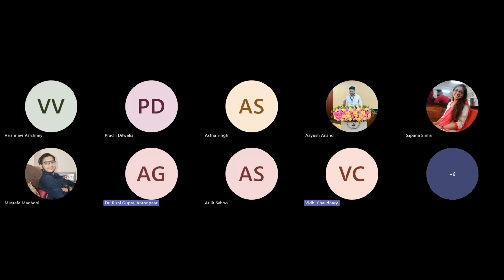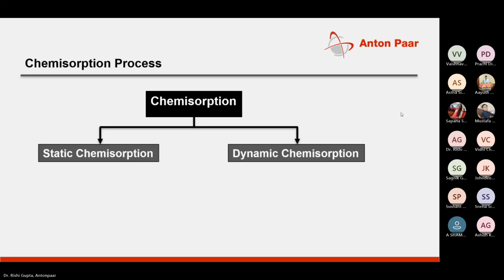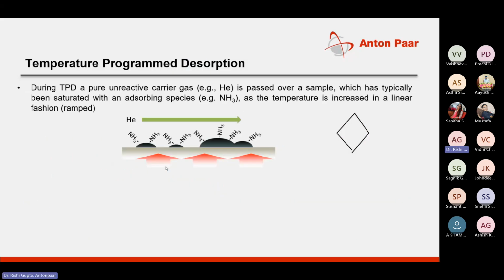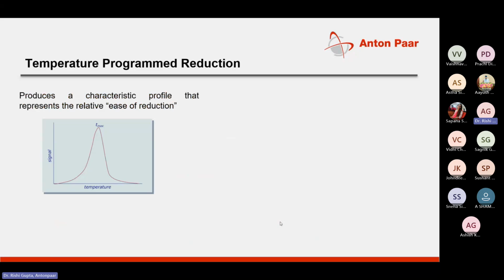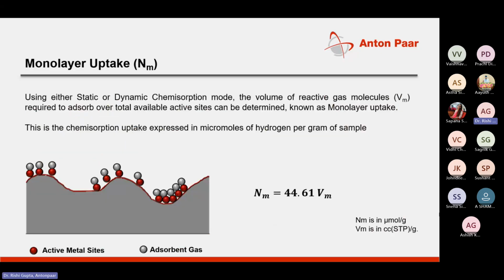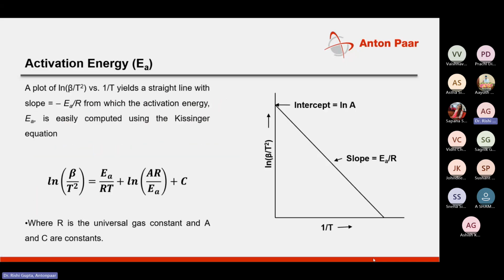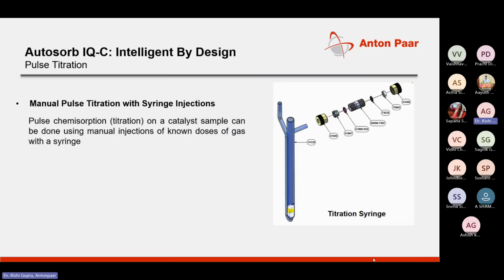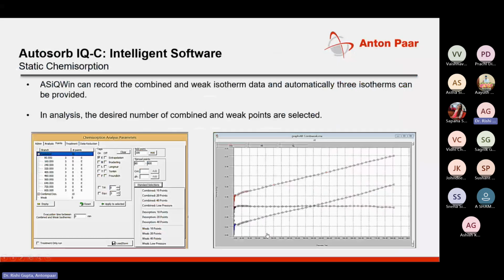Webinar on “Instrumentation and working principle of Chemisorption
Webinar on “Instrumentation and working principle of Physisorption/Chemisorption Analyzer